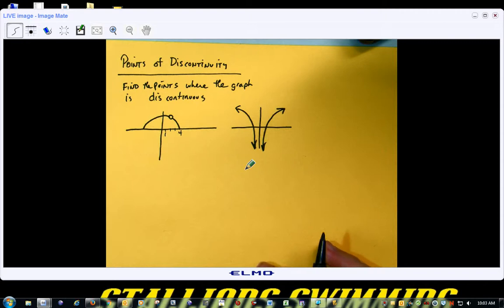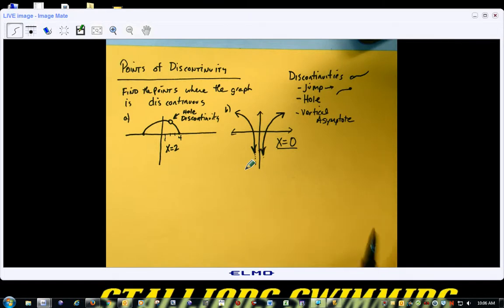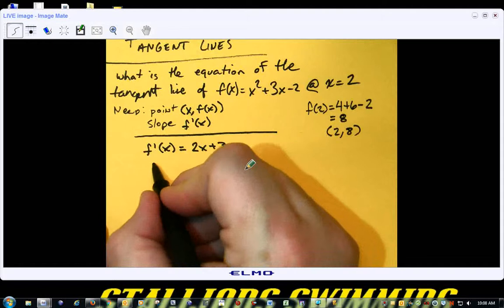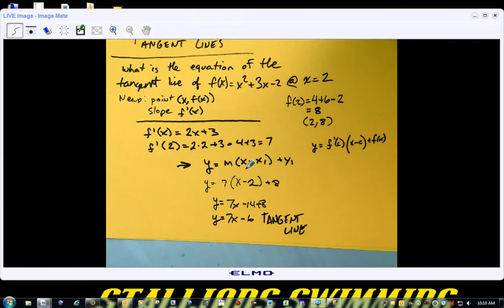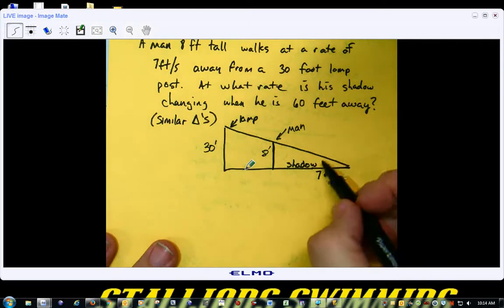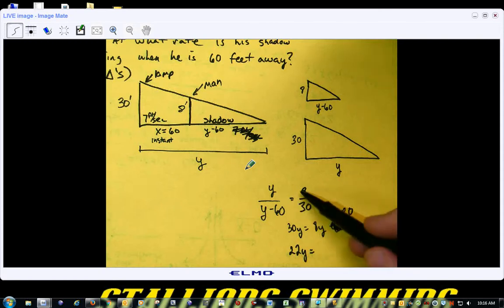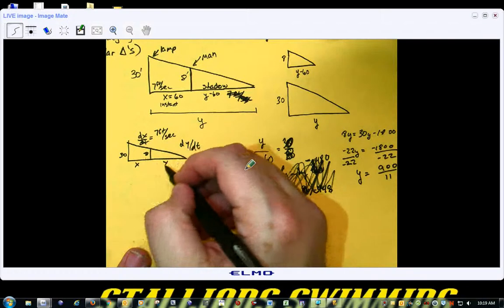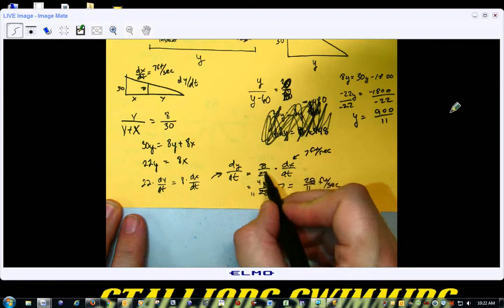test revew 3rd 2